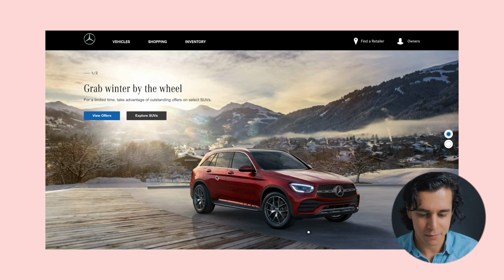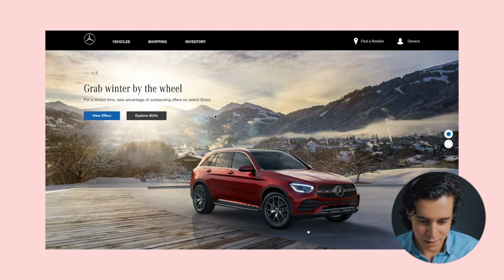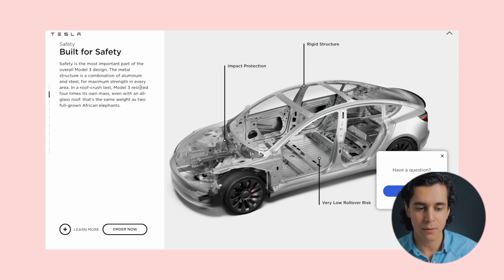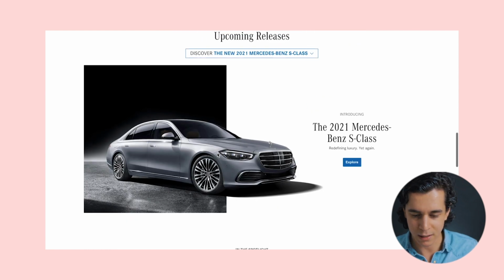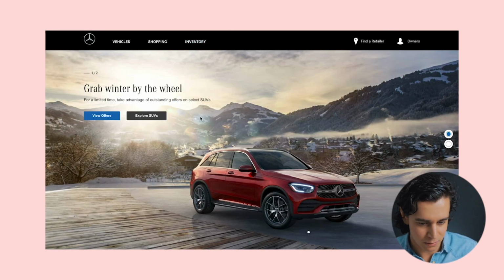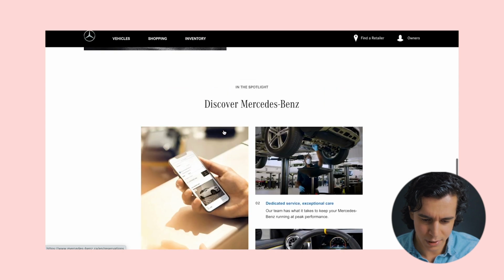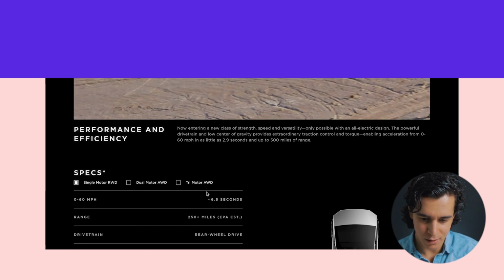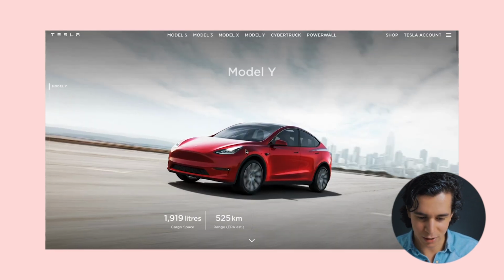Tesla vs Mercedes (Web Design Comparison)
I need to be more concise 😂.

REMINDER: Enrollment to the Webflow Masterclass closes on the 15th.

Today, we're doing an off-the-cuff comparison of Tesla and Mercedes. Not their cars (though they are delightful indeed), but instead we'll be comparing their websites.
I've always loved Tesla's website and thought it'd be fun to compare it to another automaker.

After filming this video I came across Aston Martin's website which I was absolutely blown away by. I actually think it beats Tesla's, especially in the art direction department.

Should I do a review of Aston Martin's website? Or perhaps do more of these comparisons?

Timestamps:
00:00 Intro
1:09 Hierarchy
5:06 Color
8:37 UX
11:31 Art direction
14:04 Content Strategy
16:13 Winner